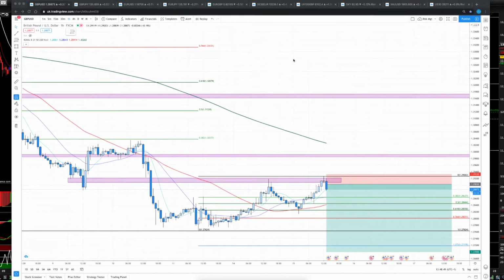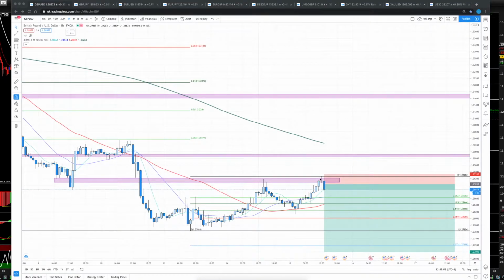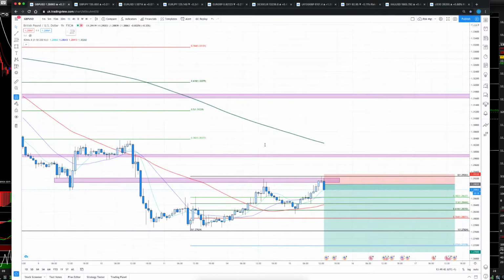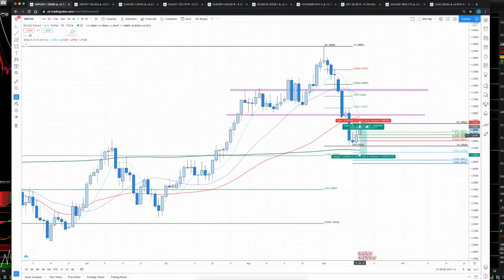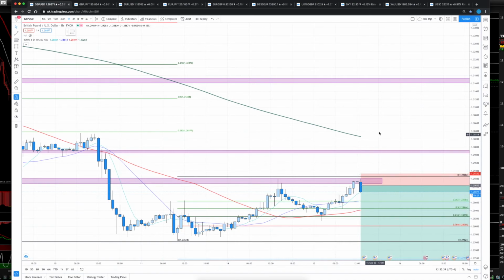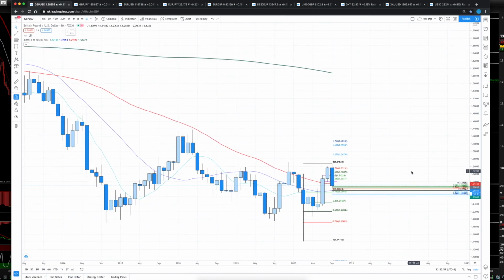59. Here is a Double Top Formation on GBPUSD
Sharing and explaining how to use a Double Top Formation